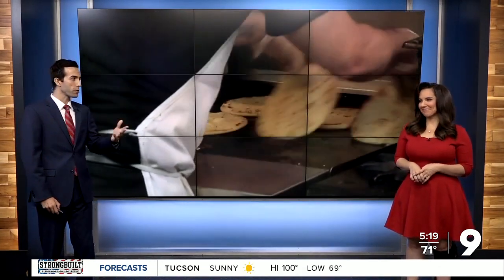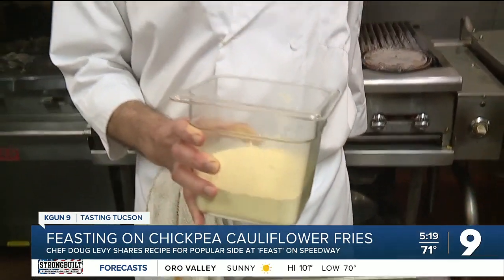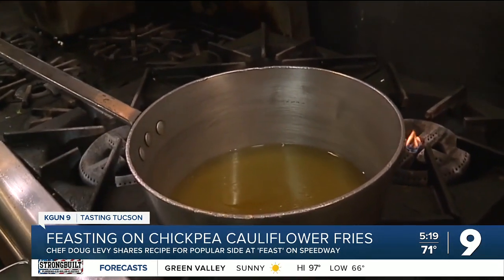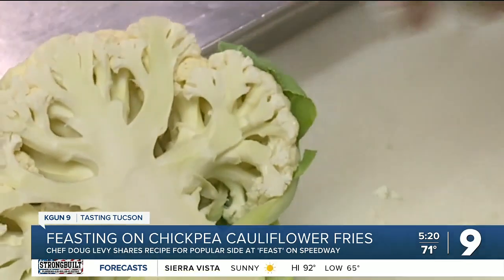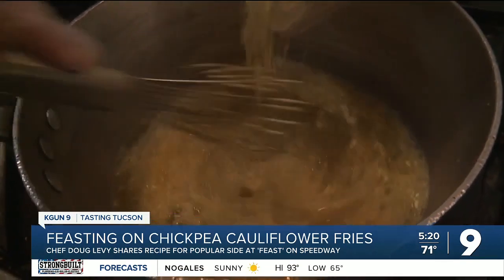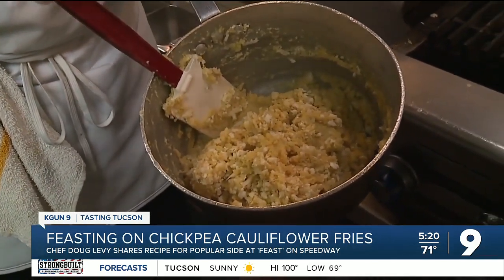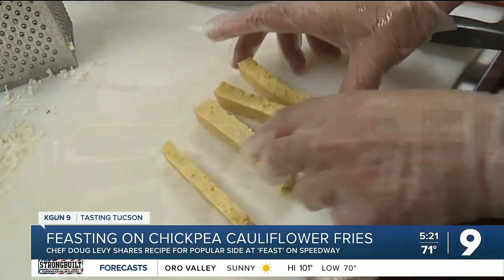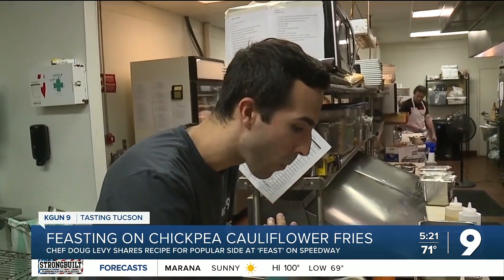Tasting Tucson at Feast panisse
Chef Doug Levy shares recipe for chickpea cauliflower fries